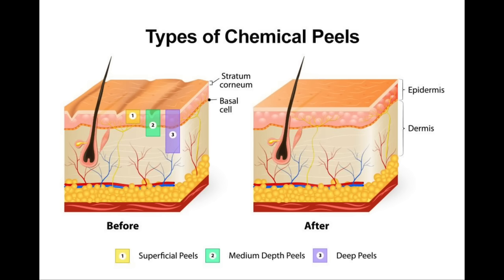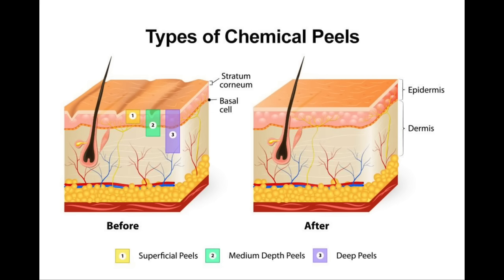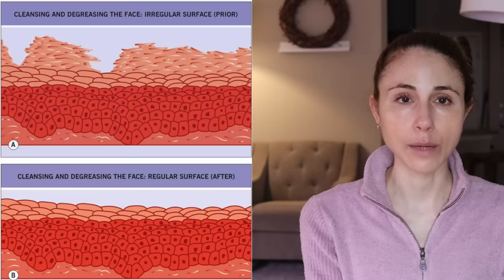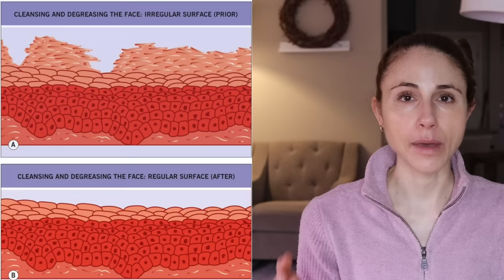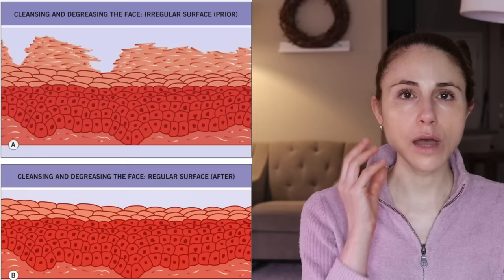TCA PEELS: EVERYTHING YOU NEED TO KNOW| Dr Dray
Dermatologist Dr Dray on EVERYTHING YOU NEED TO KNOW ABOUT TCA PEELS.  TCA peels for skin texture, hyperpigmentation, antiaging, acne, blackheads, and whiteheads.  TCA peel before and after photos.  What to expect from a TCA peel, as well as post procedure care tips.

💜Cleansers
La Roche Posay toleriane hydrating
CeraVe hydrating cleanser
Neutrogena hydroboost gentle cleansing lotion

QV cream

💜Sunscreen
CeraVe tinted sunscreen

0:00 Intro
0:22 What is a TCA peel?
2:10 What TCA peel will do
4:23 Side effects of TCA peel
5:25 What to expect with a TCA peel
9:41 Aftercare for a TCA peel
11:37 At home vs in office TCA peel
13:49 Outro